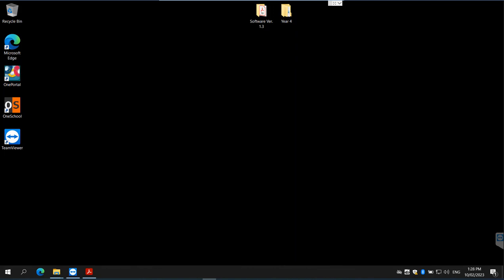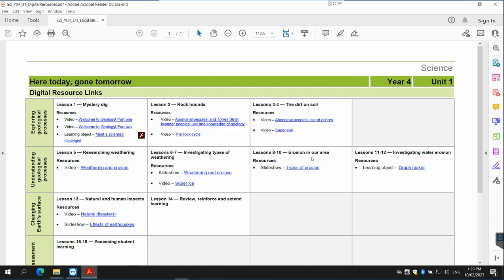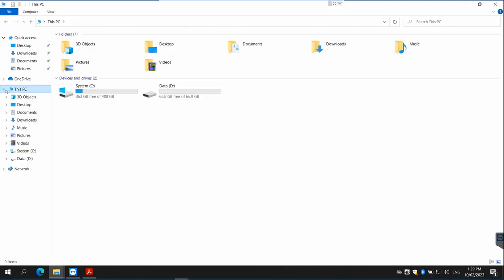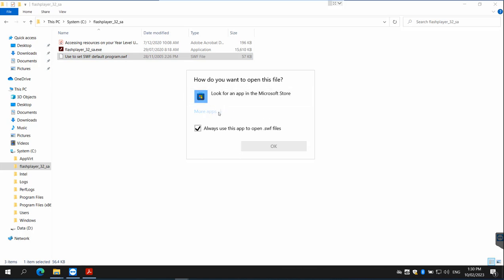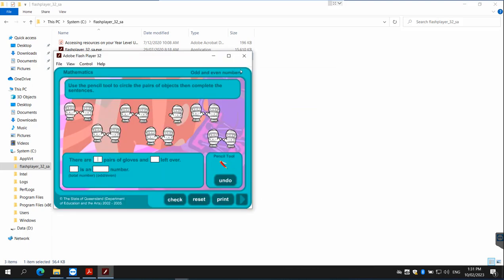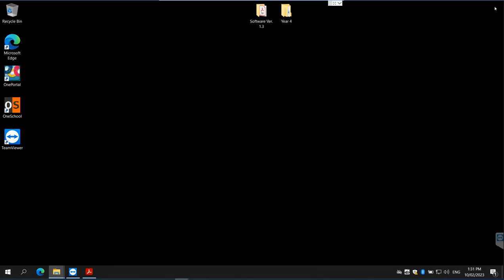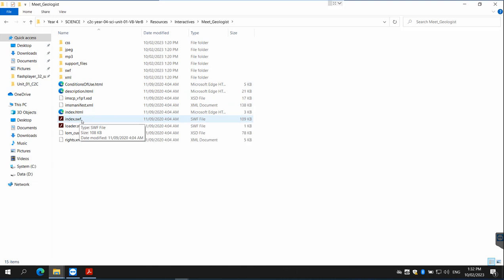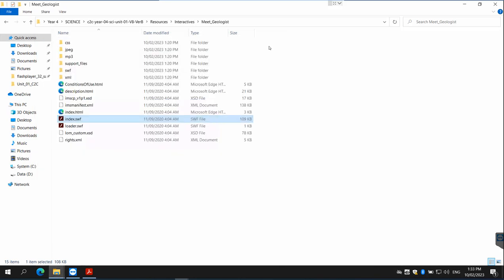How to install and run Flash Player 32 to run Learning Objects built on flash on windows